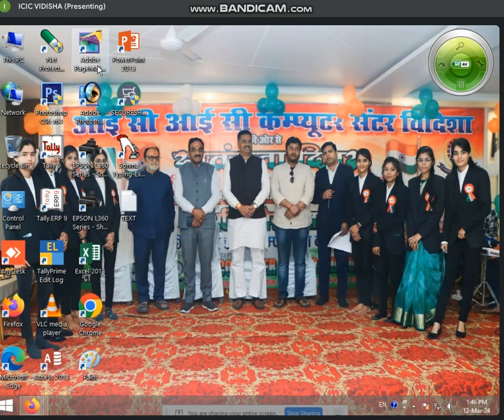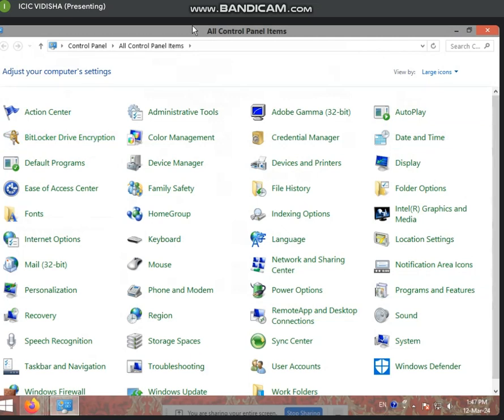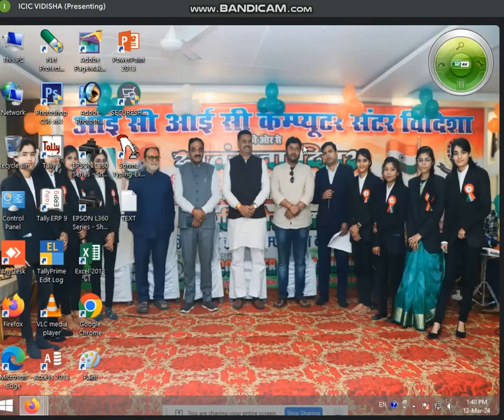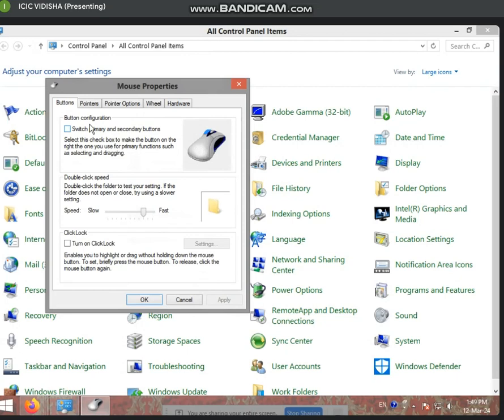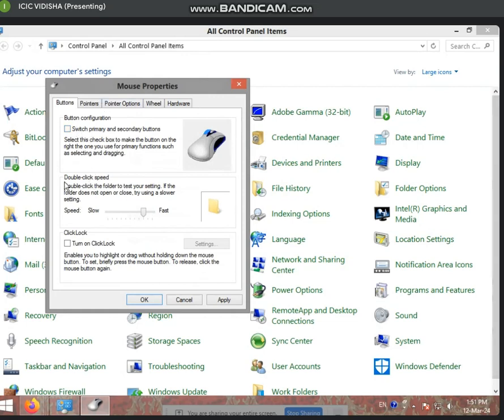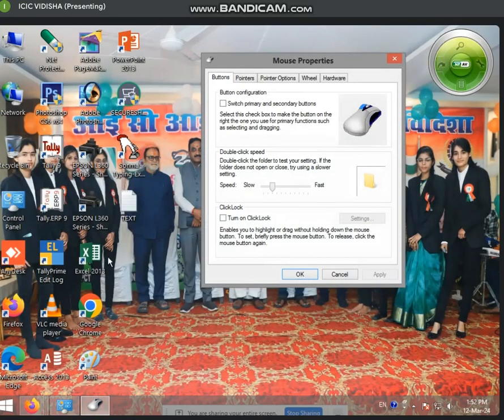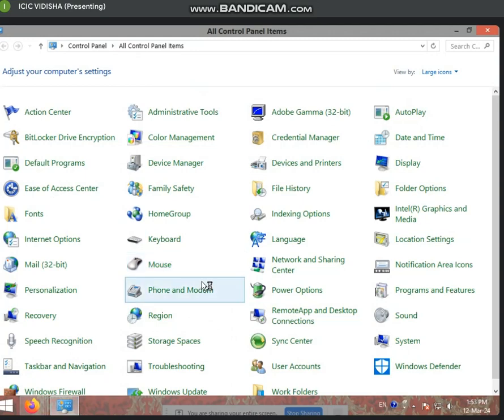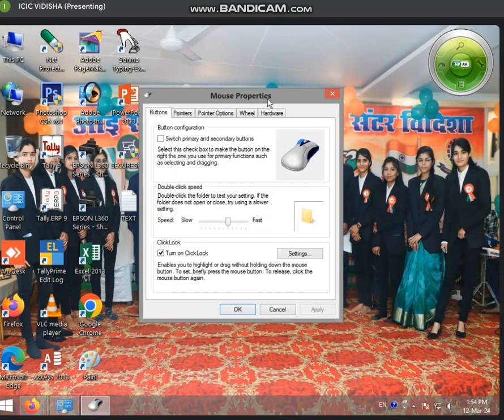1:30 TO 2:00 PART-2 OLD REVISION + MOUSE SETTING BY SONAM RAJPUT ( 12 MARCH 2024)